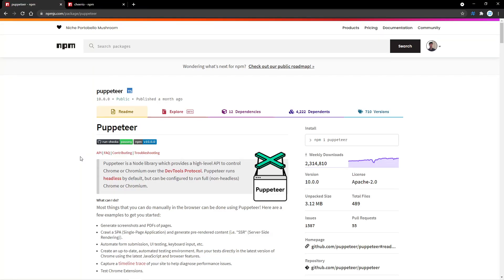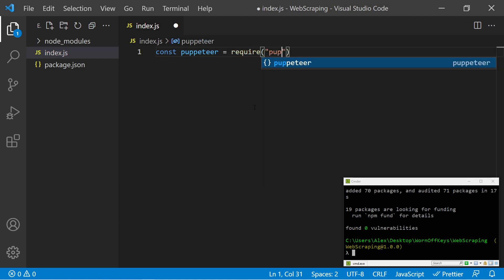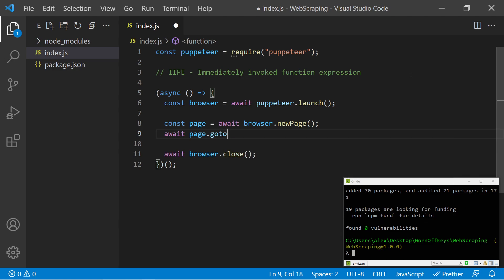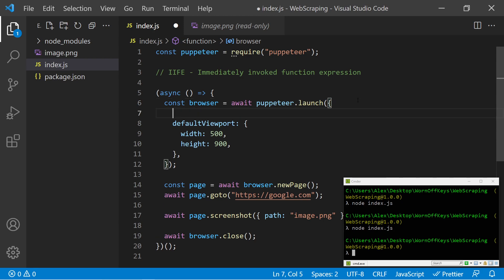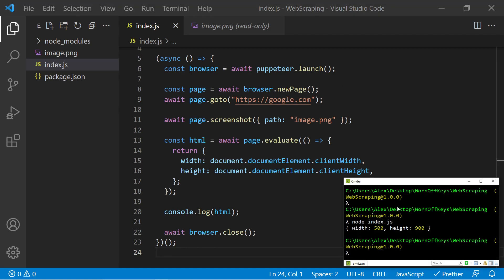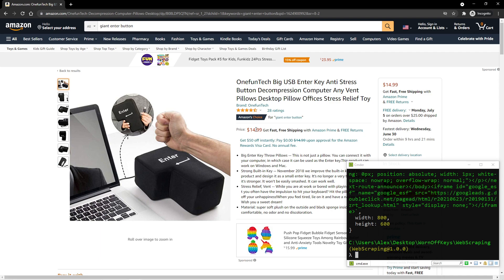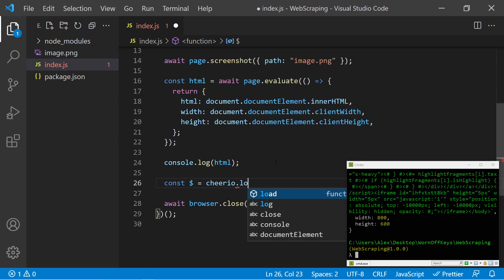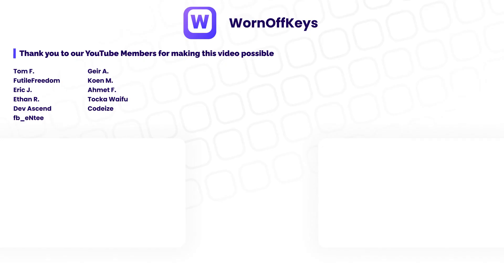How to Scrape the Web using Node.JS (Puppeteer + Cheerio)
Web scraping is a very useful tool from time to time. In this video I'll go over the basics of how to scrape data from any website using Puppeteer and Cheerio.

🕐 Timestamps:
00:00 Introduction
01:04 Setting up Puppeteer
03:14 Taking a screen shot of Google
04:44 Changing the size of the chromium browser
06:30 Getting the HTML of a web page
11:11 Working with Cheerio
13:31 Outro